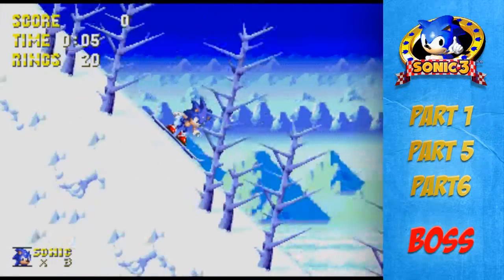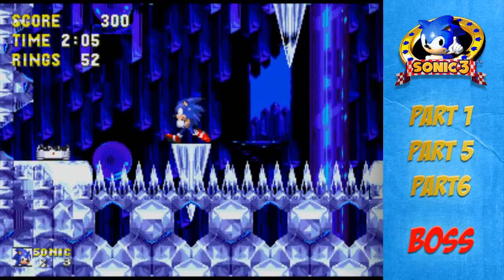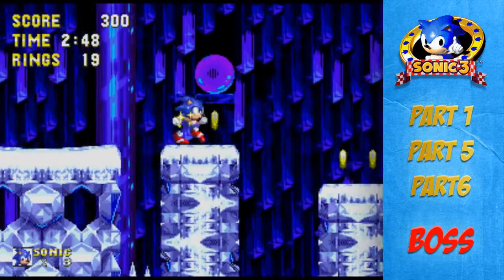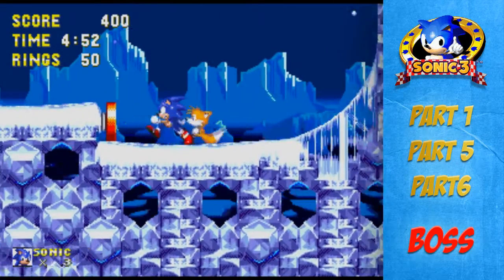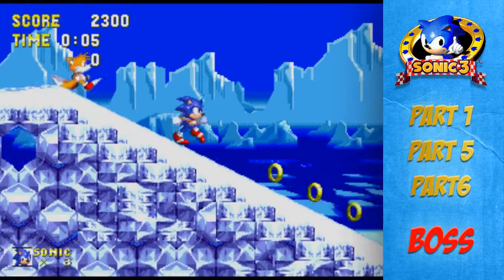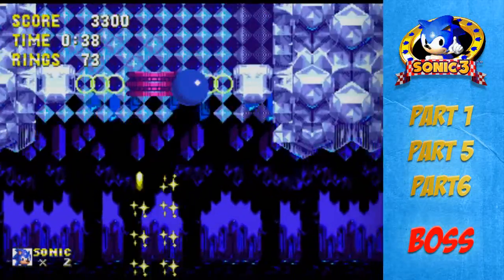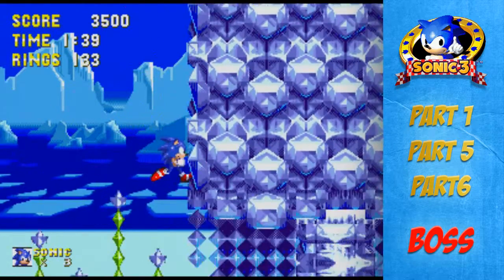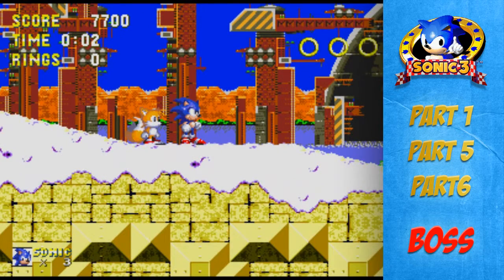Snow Boarding With Sonic! | Sonic 3 #5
FOLLOW JUICY!